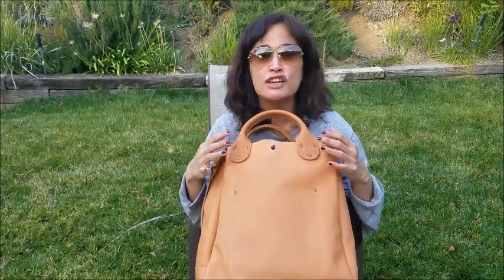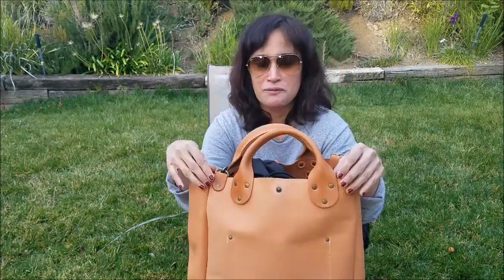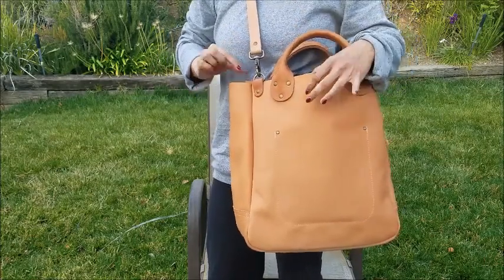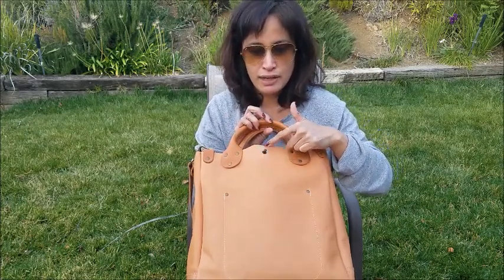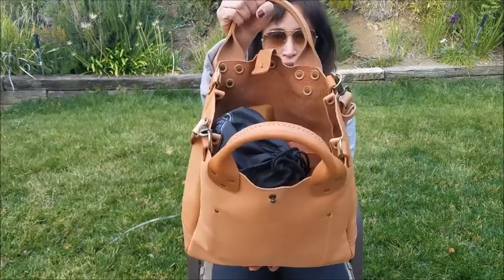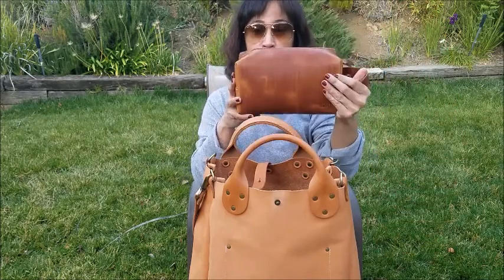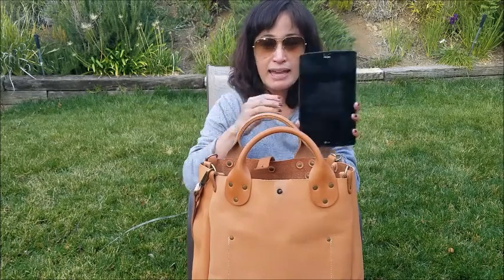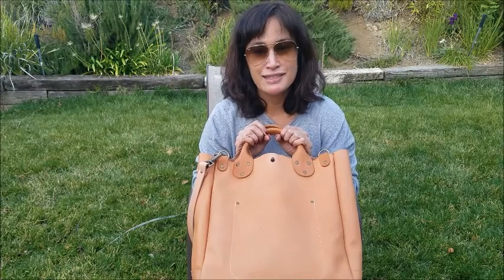Winter Session - Garrison Leather Bag Review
WINTER SESSION – LEATHER GARRISON BAG, NATURAL
“We make things for people who care about how things are made.”

There’s a level of detail that you just can’t get with a mass produced bag.  Nowhere is that more evident than with Winter Session’s all leather Garrison bag.  It’s a surprisingly lightweight carry for its size and can hold a TON.  I love the floppiness of the leather; it allows the bag to “mold” to you while you carry it. Despite what my husband says, I think this is a unisex bag and a perfect travel bag.  I think of this as Bag #1 - - it’s the first bag that comes out of the car when you’re heading to the hotel room. It’s big enough to pack all you need straightaway and the easy access interior pocket is perfect for a tablet, phone and easy wallet.

I’d love to see the following in Version 2.0 of this bag:
• A petite version for everyday carry that can still hold my laptop
o In my dreams, it’d have an interior laptop sleeve
o If I can’t have a laptop pocket, then I’d love one more interior pocket
• An exterior pocket on the side for easy phone access and / or water bottle
• Another opening for the tab closure to accommodate if the bag is full or only partially full

OLPR Dopp Kit: (Starts at 2:00)

*These run small.  I am 5’2” and I wear a medium.  Size up if in doubt.